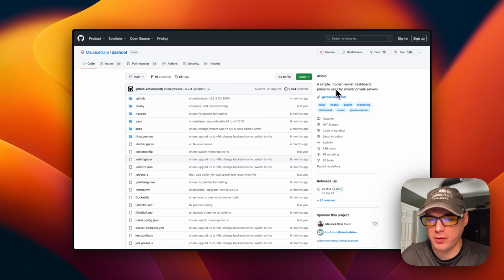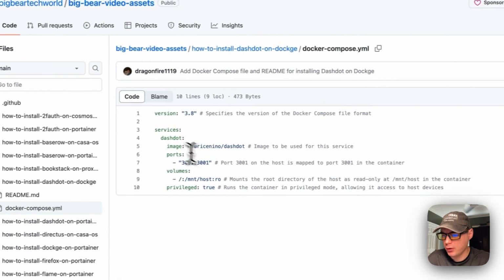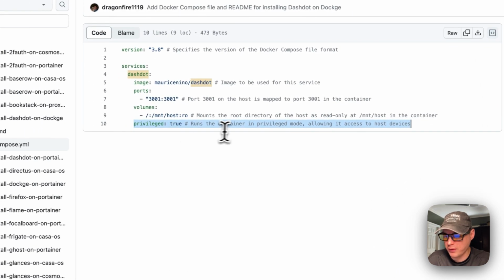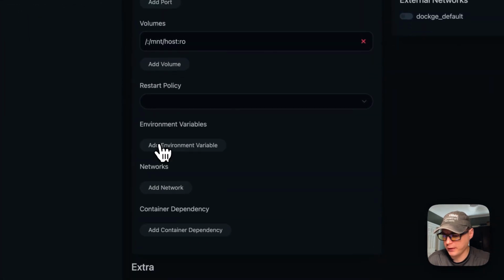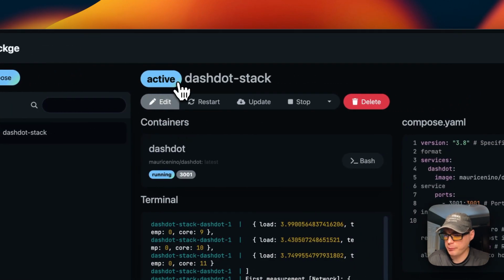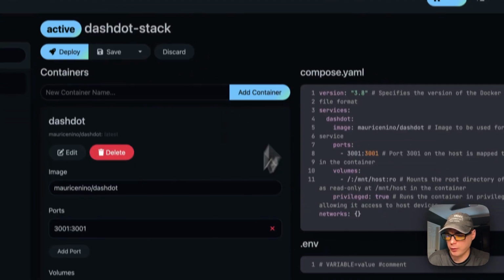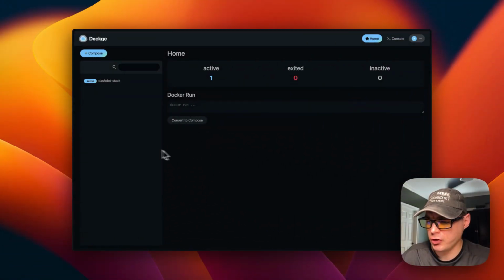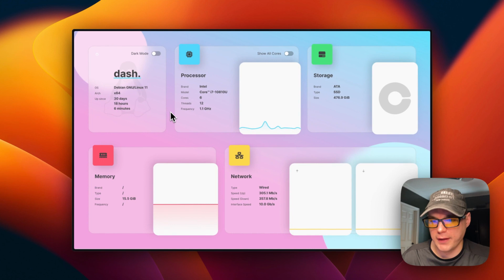How to install Dashdot on Dockge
Discover How to Install Dashdot on Dockge! ✨ In this tutorial, we'll walk you through the process, step by step, ensuring you're set up and ready to go in no time.

🔍 Table of Contents:

00:00 Intro
00:40 About
01:17 Explain Docker Compose
02:29 BigBearClub
02:48 Install
03:41 Stack Options
05:14 Show UI
06:10 Ending